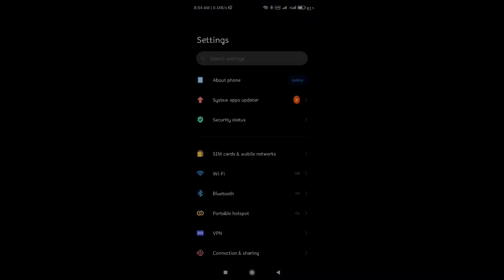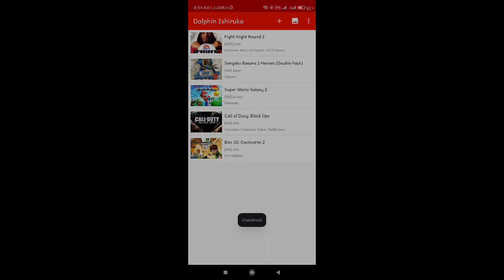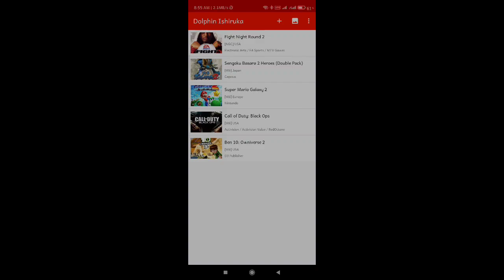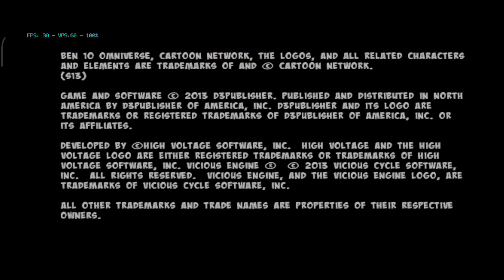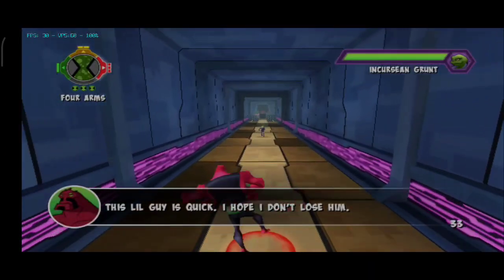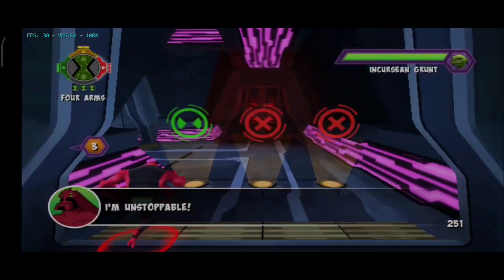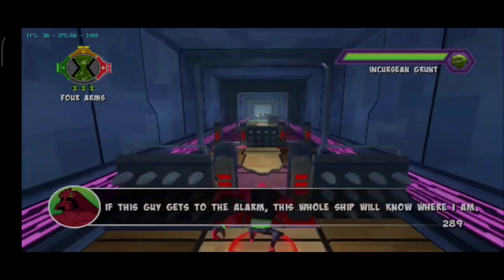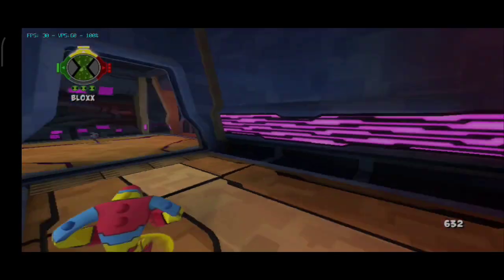Ben 10 Omniverse 2 (dolphin ishiiruka v10 emulator)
Im using xiaomi redmi note 9s
sd720g
4gb ram

spiderman fans lets go😊😁🎮
enjoy & happy gaming 😊😁🤟

how to play :
Download dolphin you want to use and then download the
game then put it in the dolphin emulator and play 😊🤟

thank you and happy gaming
keep safe😷😊😁🎮🎮🎮